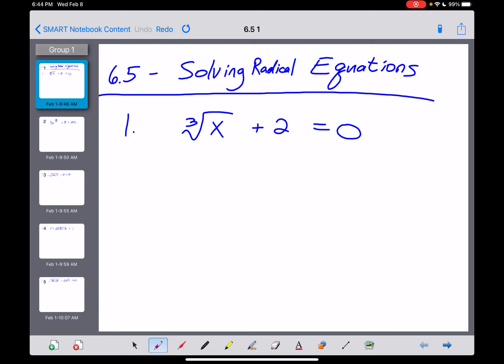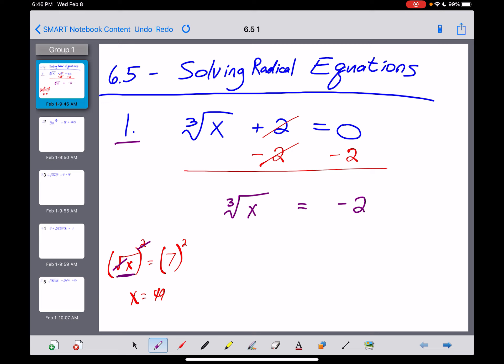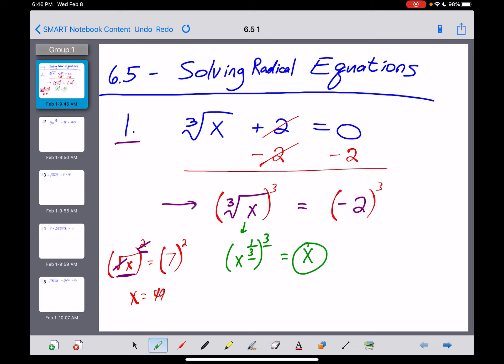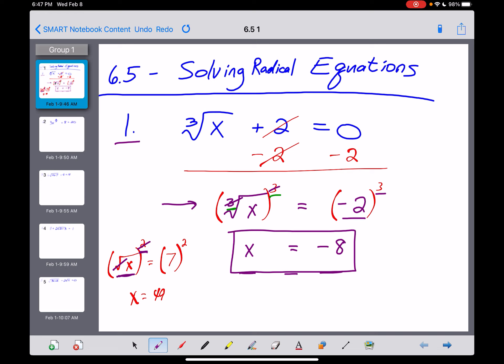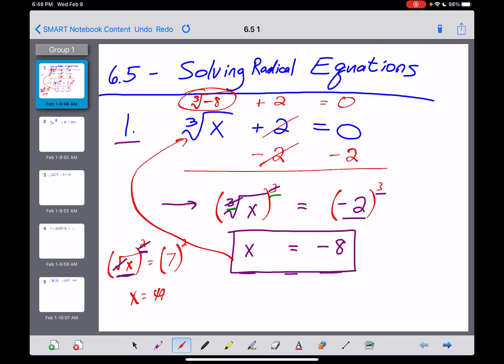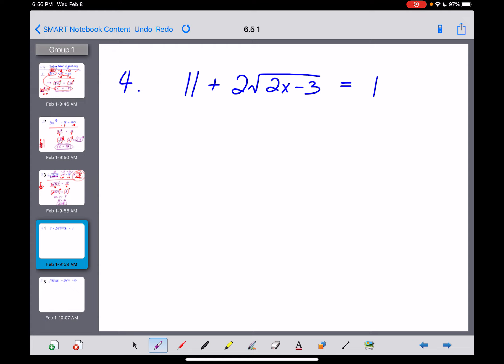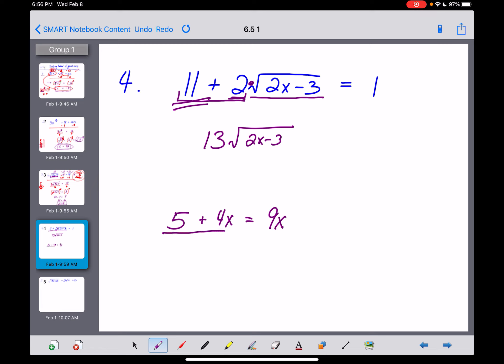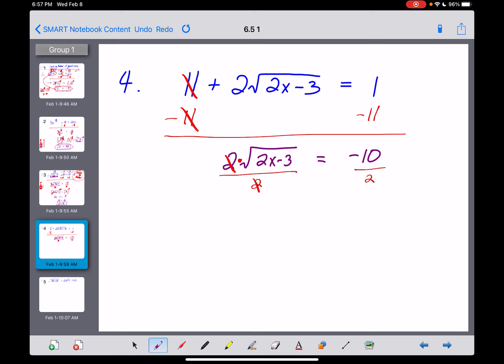Alg 2 - 6.5 notes